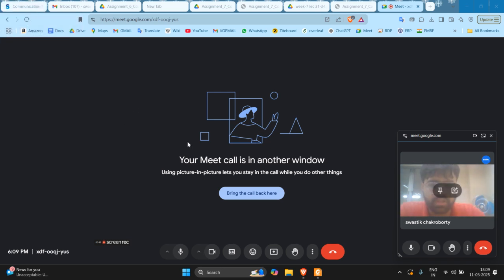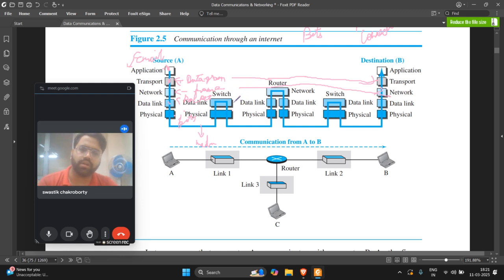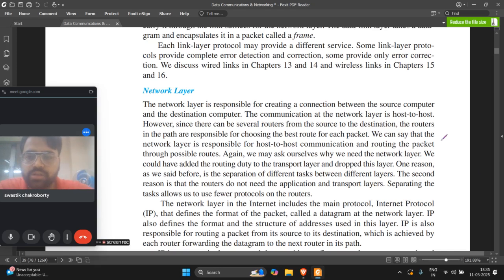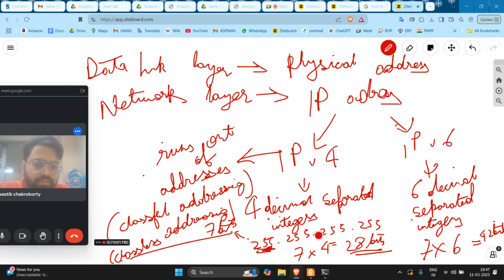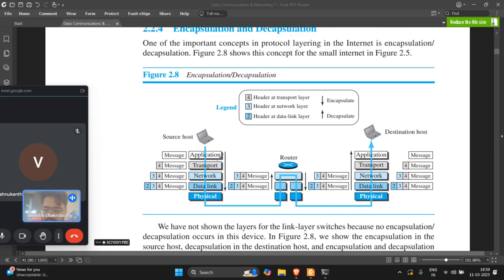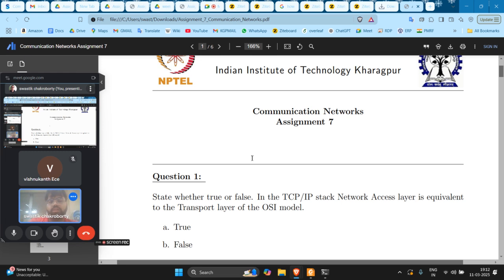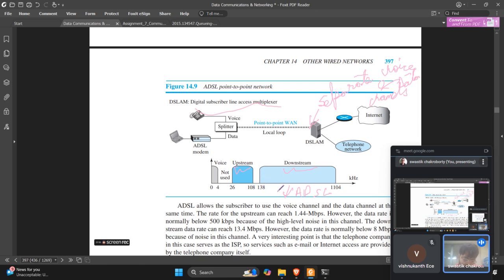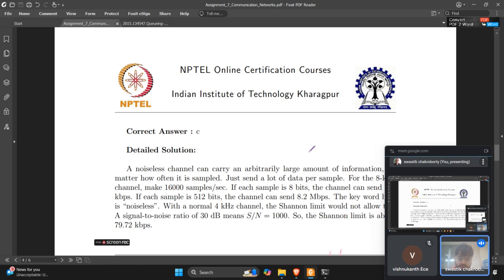WEEK 7 NPTEL NOC25 EE12 COMPUTER NETWORKS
Layered Architecture; Assymetric DSL